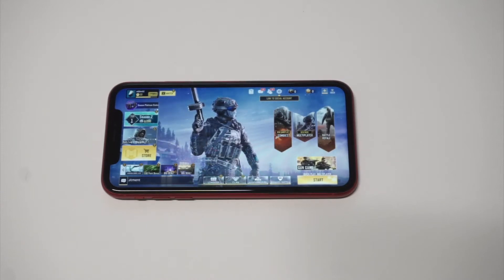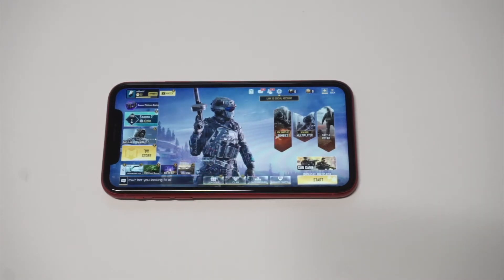Best VPN for COD Mobile Android / Iphone 2020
NordVPN Signup
Top 5 VPN

If your looking for the best vpn for COD Mobile for android / iphone in 2020 check out NordVPN.